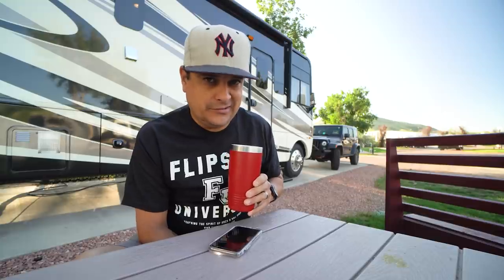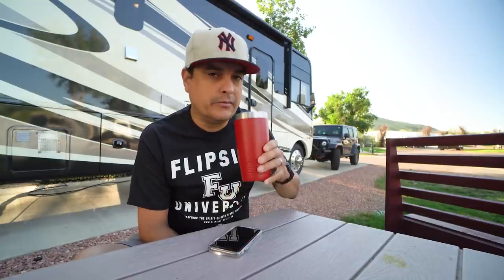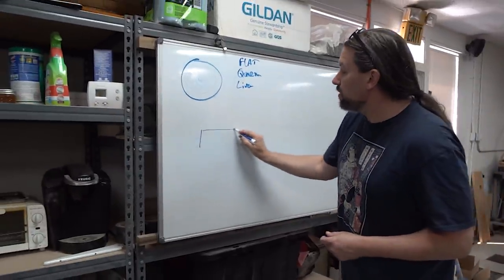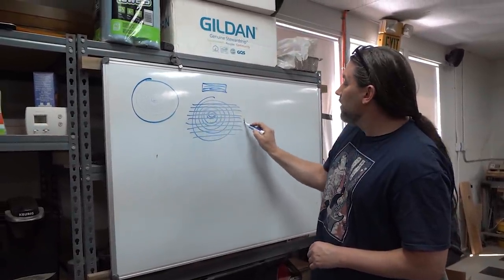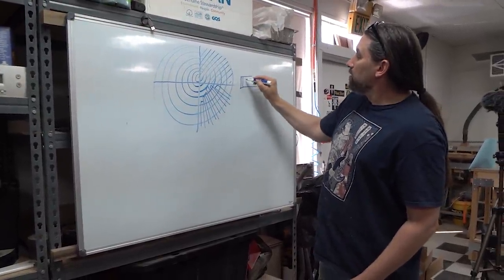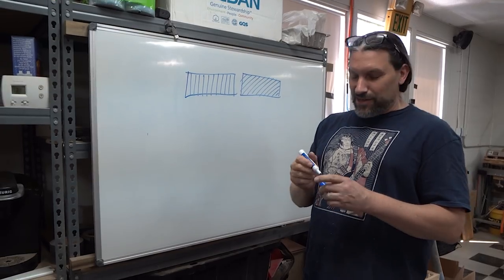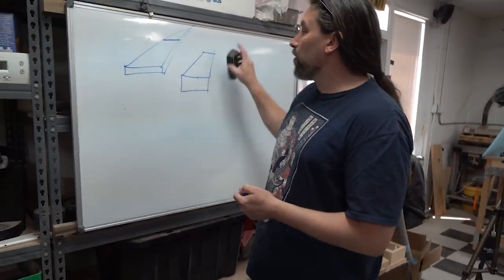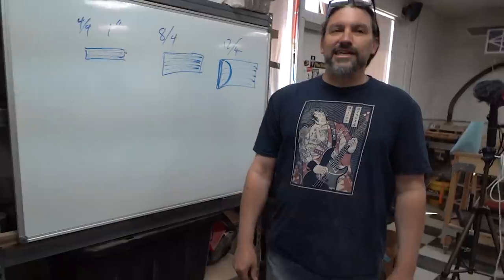More Guitar Tonewood Myths Busted - What Does Quarter Sawn REALLY Mean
Matt From Texastoastguitars.com talks about quarter sawn vs flat sawn lumber and why you would choose various cuts of wood for your guitar.